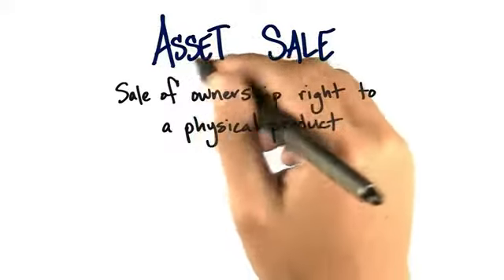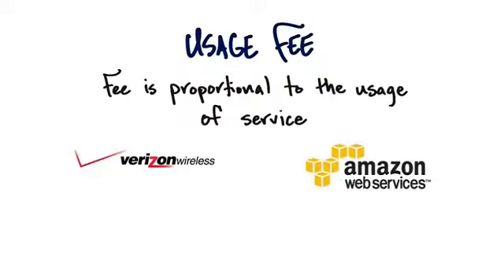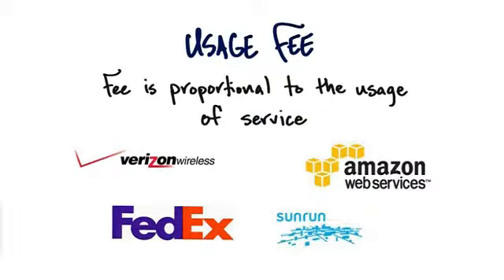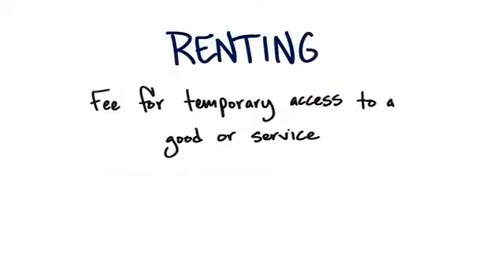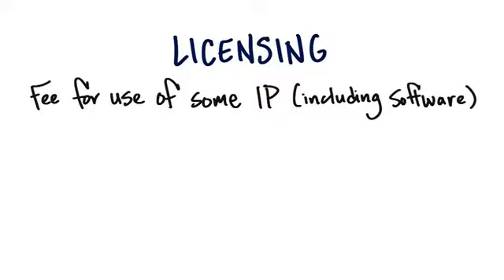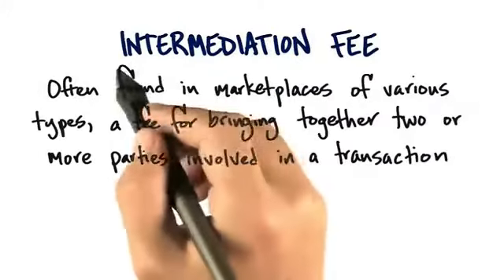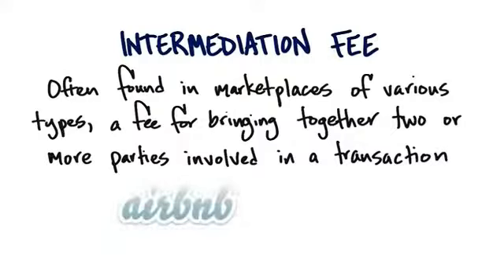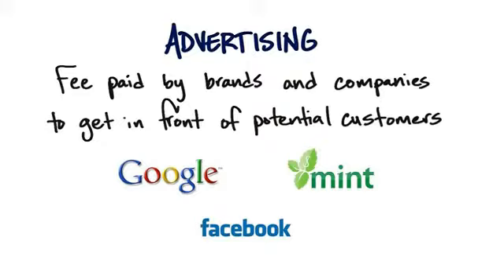Blank 8d Direct and Ancillary Models